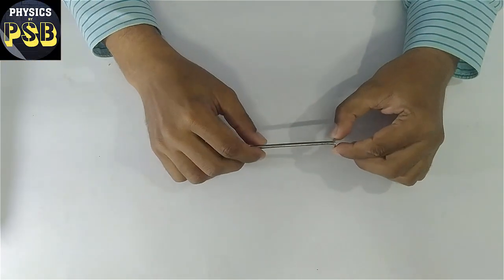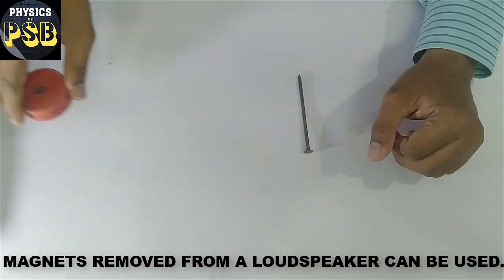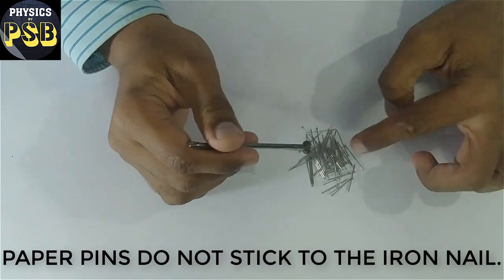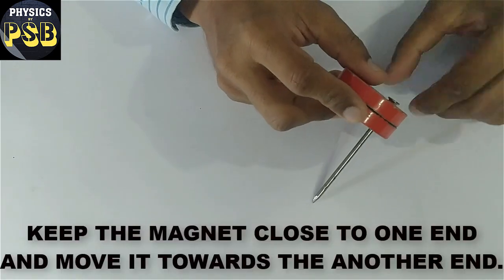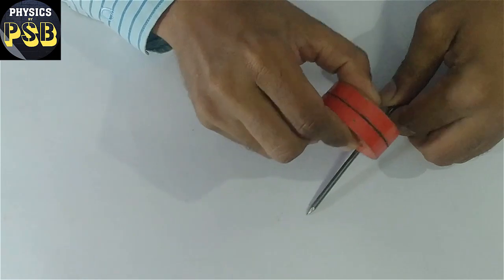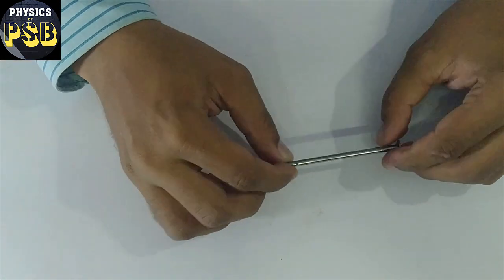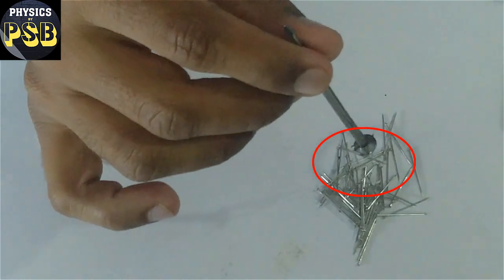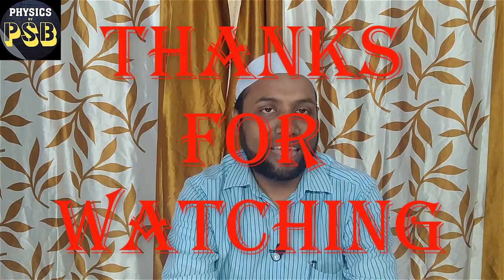Turn an iron nail into a magnet| Magnetism| Physics| Demonstration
This video shows 'SINGLE TOUCH METHOD' of magnetizing the iron object.